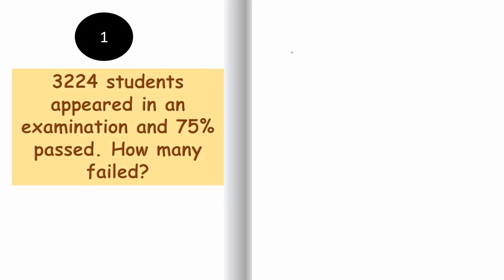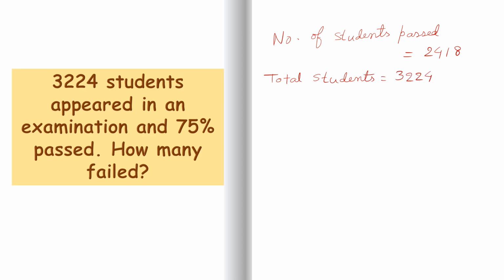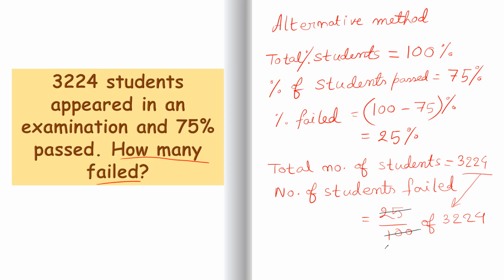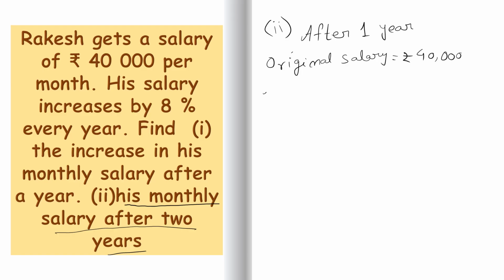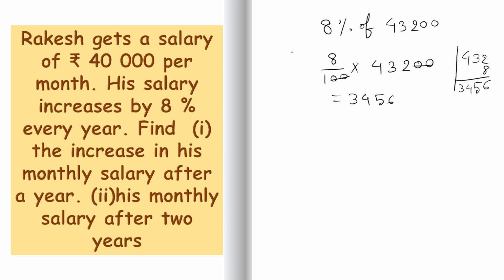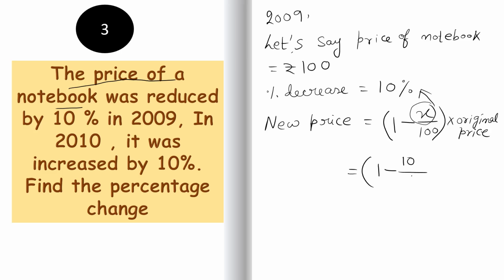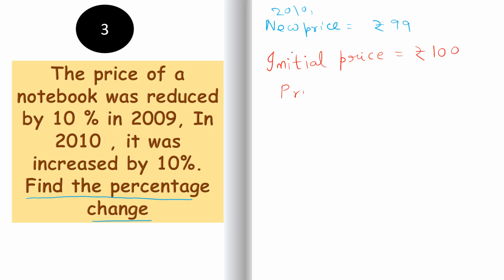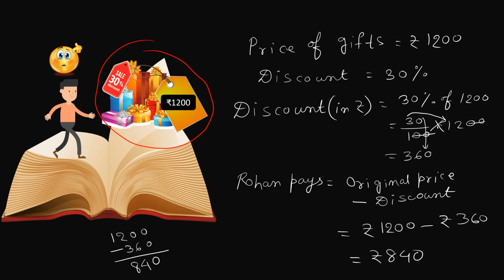Word problem on Percentage using formula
In this video you can go through some numerical problems and understand how to solve the problems by writing proper statements and find out the answer according to the question